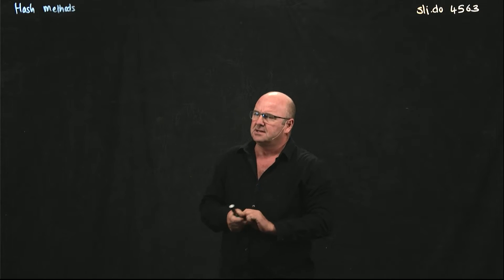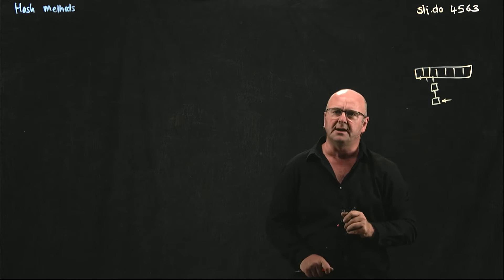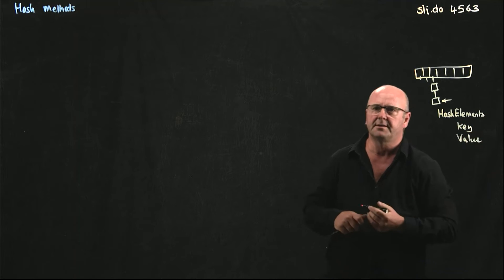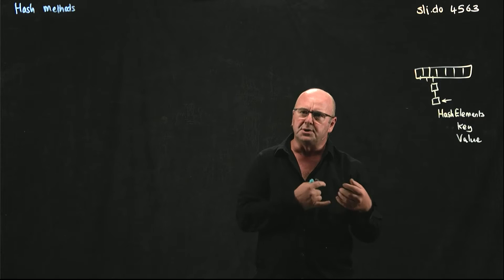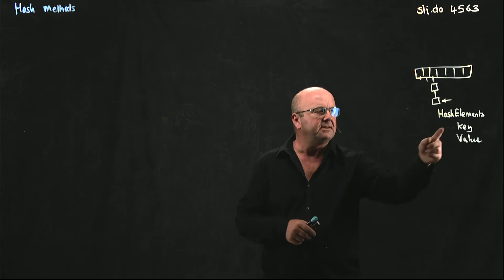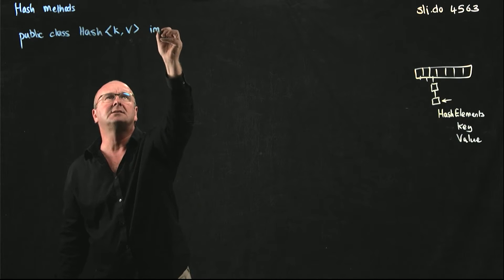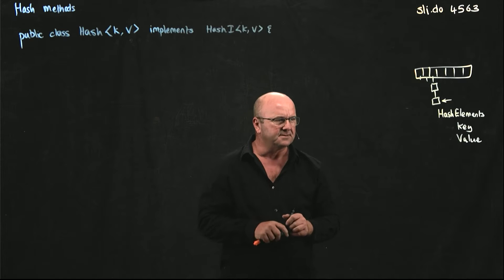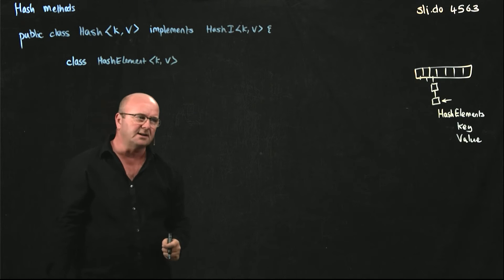Hashes 11 the hash class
Dr. Rob Edwards from San Diego State University describes the Hash class that is used for chained hashes.